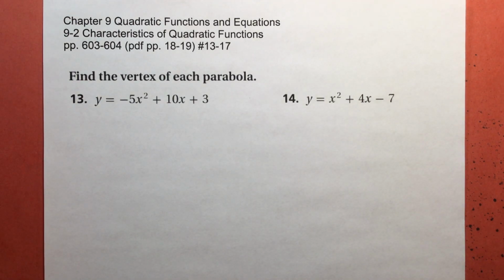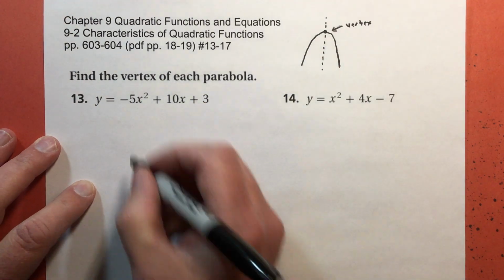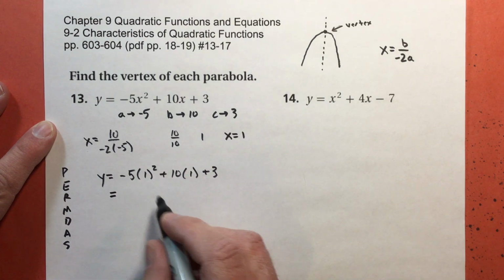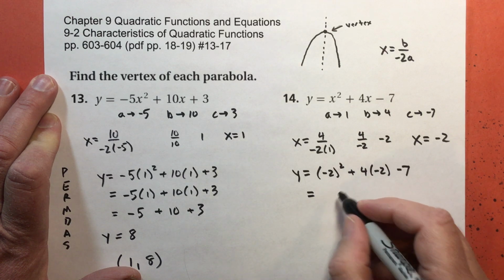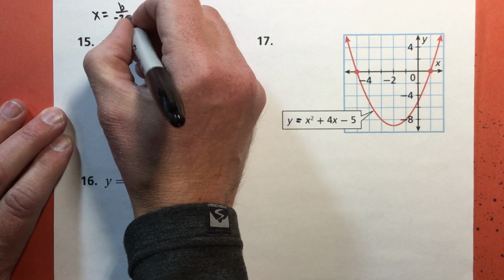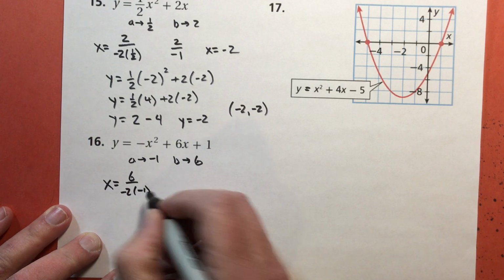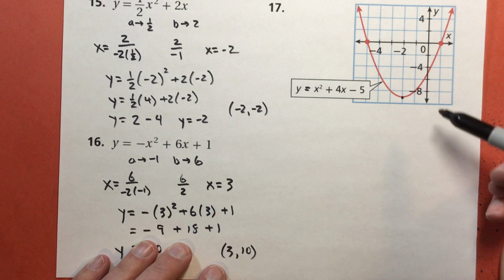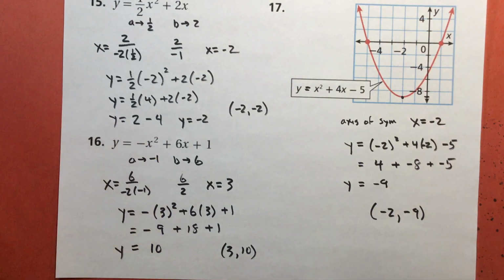9-2 Characteristics of Quadratic Functions problems #13-17